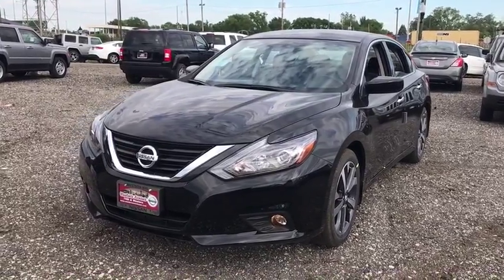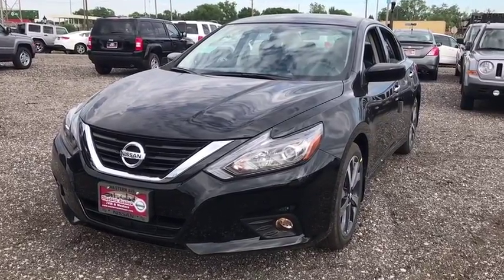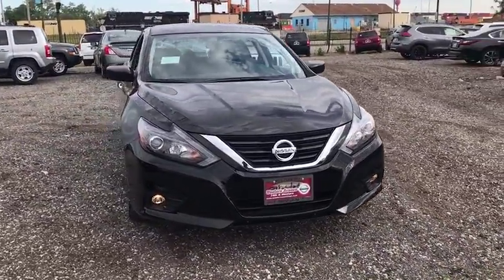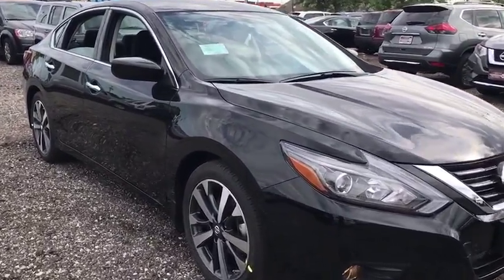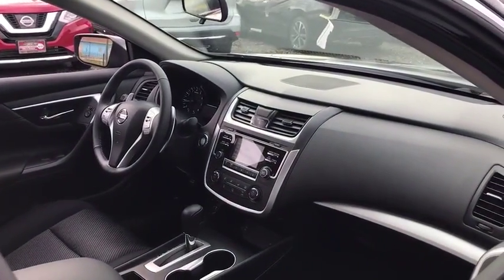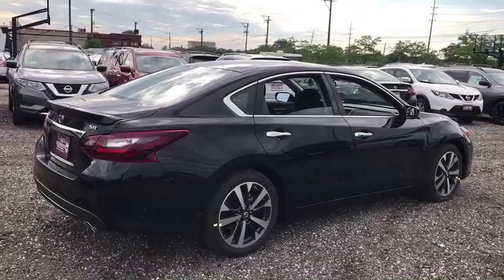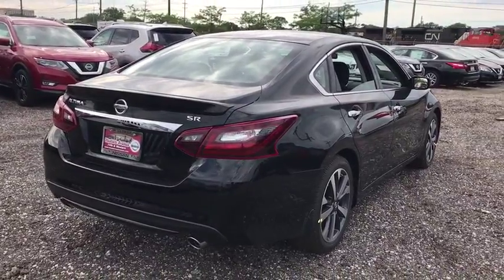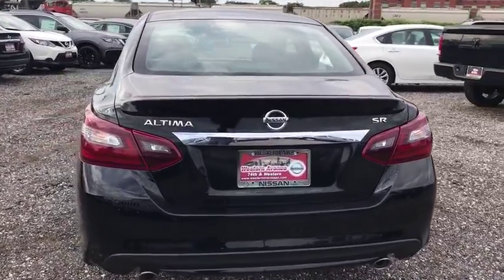2017 Nissan Altima Chicago, Matteson, Oak Lawn, Orland Park, Countryside IL 71587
2017 Nissan Altima 2.5 SR - Stock#: 71587 - VIN#: 1N4AL3AP4HC282829

This Nissan Altima boasts a Regular Unleaded I-4 2.5 L/152 engine powering this Variable transmission. Valet Function, Trunk Rear Cargo Access, Trip Computer.*This Nissan Altima Comes Equipped with These Options *Systems Monitor, Strut Front Suspension w/Coil Springs, Speed Sensitive Variable Intermittent Wipers, Side Impact Beams, Remote Releases -Inc: Power Cargo Access and Mechanical Fuel, Remote Keyless Entry w/Integrated Key Transmitter, 2 Door Curb/Courtesy, Illuminated Entry, Illuminated Ignition Switch and Panic Button, Rear Cupholder, Rear Child Safety Locks, Quasi-Dual Stainless Steel Exhaust w/Chrome Tailpipe Finisher, Power Rear Windows.* Stop By Today *For a must-own Nissan Altima come see us at Western Avenue Nissan, 7410 S Western Ave, Chicago, IL 60636. Just minutes away!